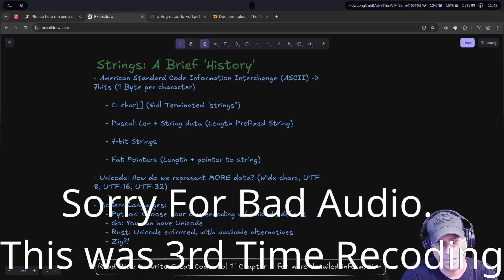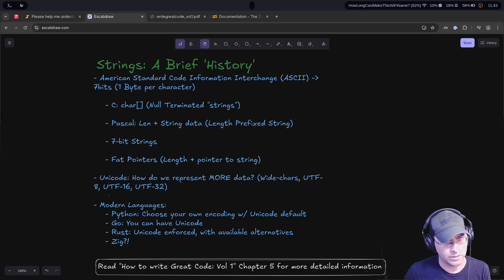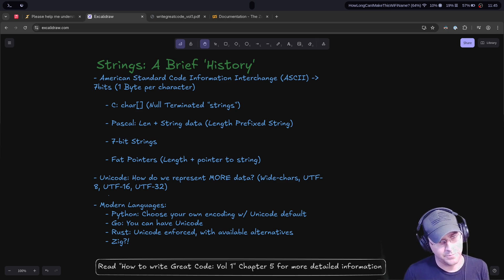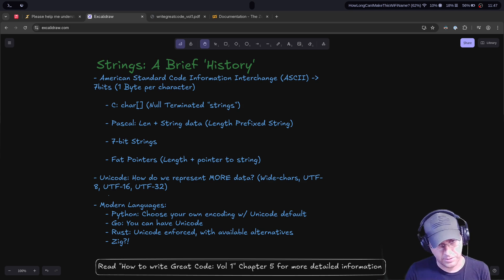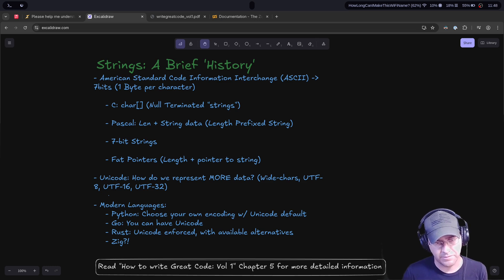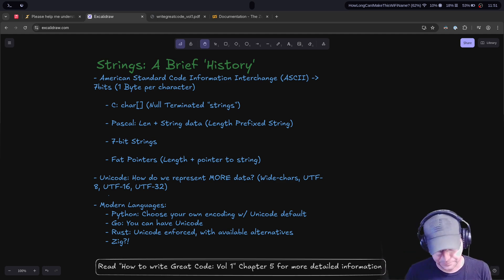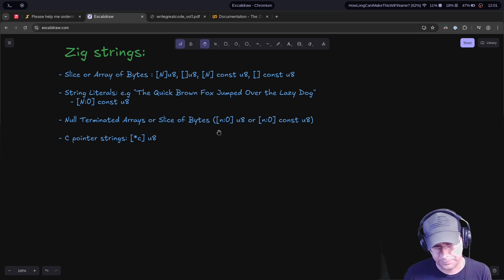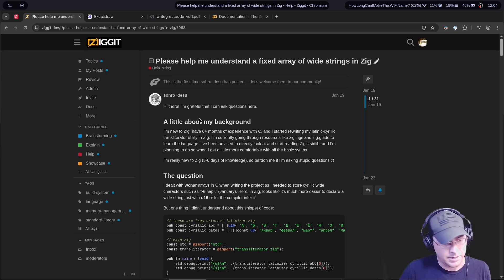Zig for the Uninitiated: Strings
Here we talk about how zig deals with Strings, and how it represents them.

Checkout ziggit.dev for more zig discussions.